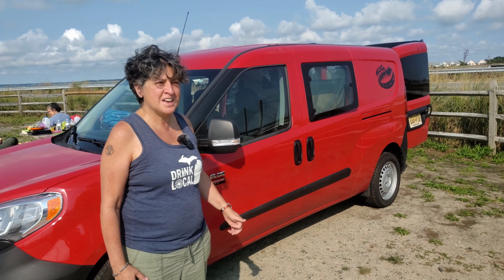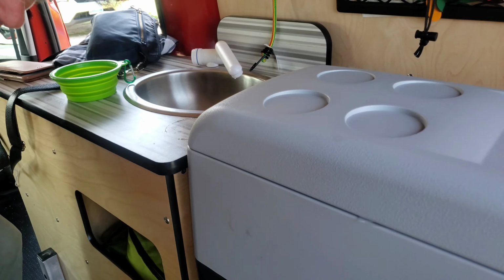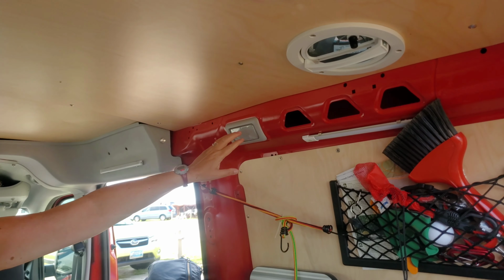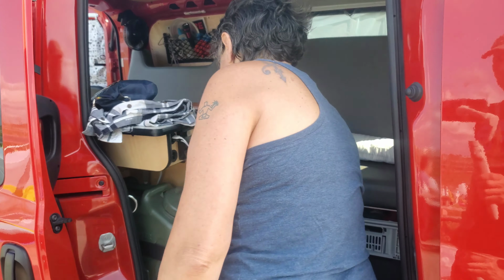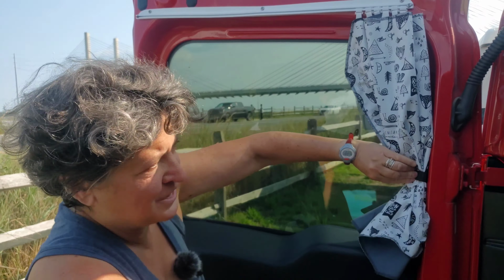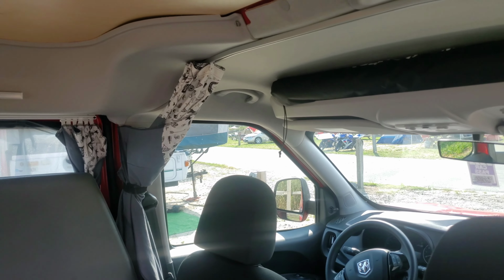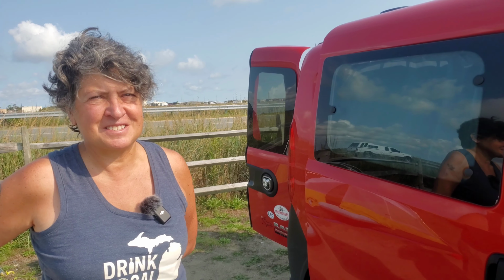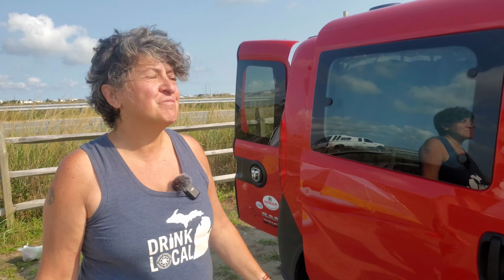TOUR | Cascade Campers | Ram ProMaster City | Affordable Micro Van Camper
PARTNERS -
• Bulletpoint Communication Mounting Solutions

• HEST Sleep Systems - Mattress Sleep Systems & more / Dually-Platform-50 for the GFC Go Fast Camper

Mark (& Teresa)
Hampstead Maryland

• Purpose Built Adventure Rig •
Ford Ranger FX4 - GFC Camper V2 #1919

• Kia Soulverlander • Nissan Xterra Off-Road •

See our rigs with product links:
2019 Ford Ranger FX4

~ Our STORE.

Come along on this affordable 2021 Ram ProMaster.  City micro van camper